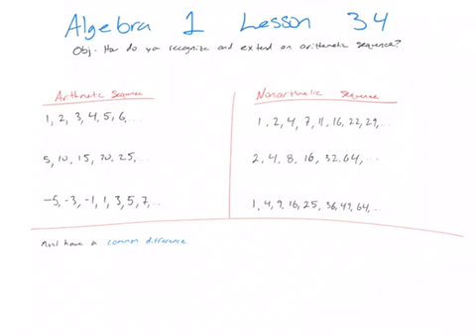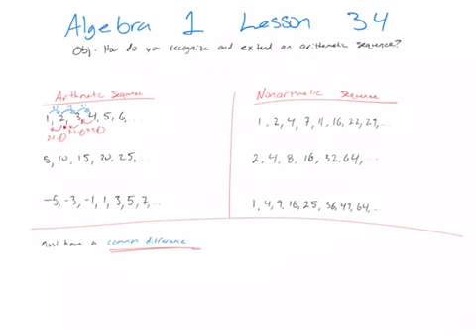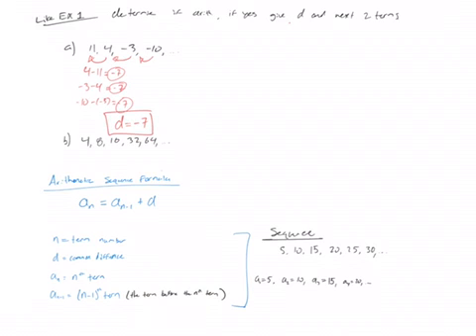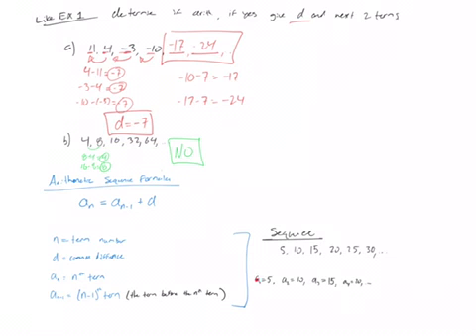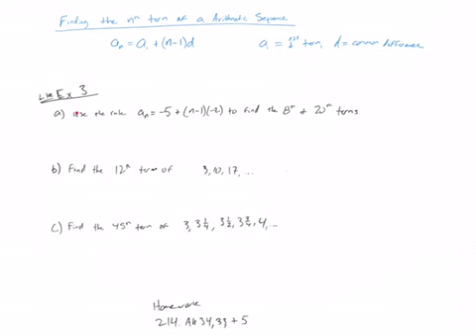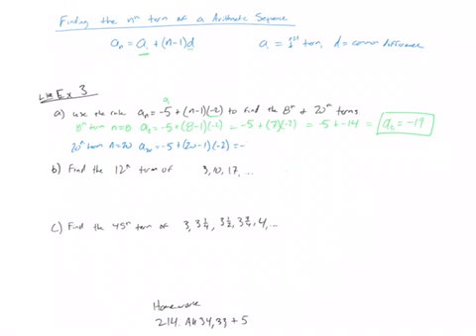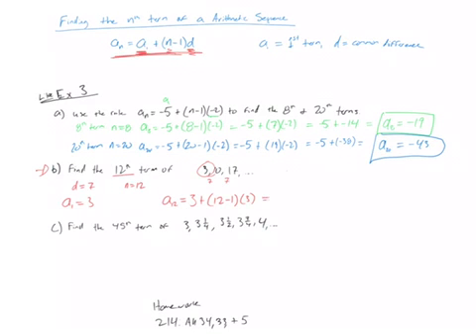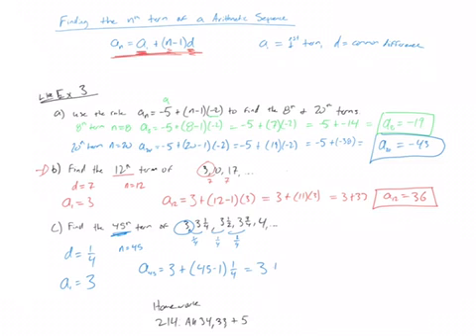Algebra 1 Lesson 34